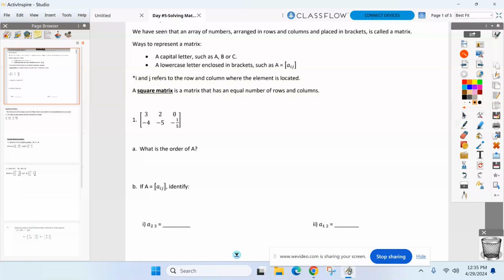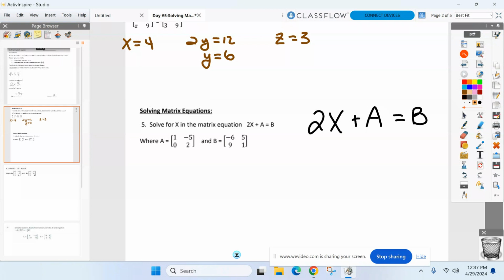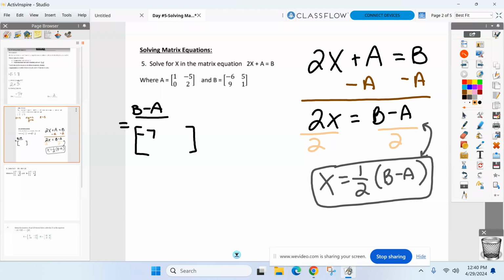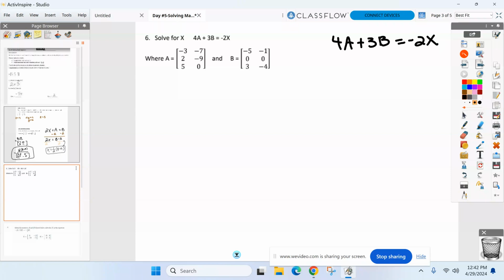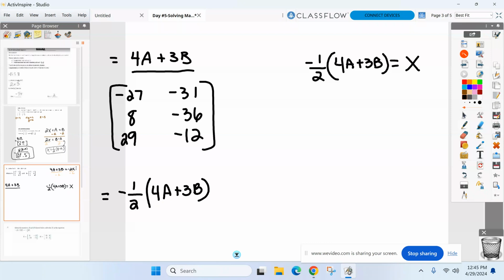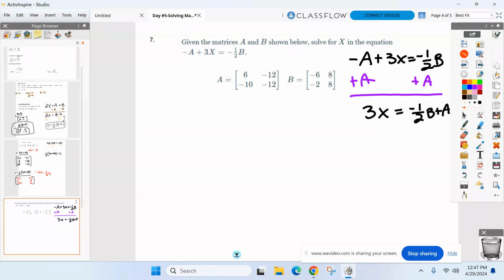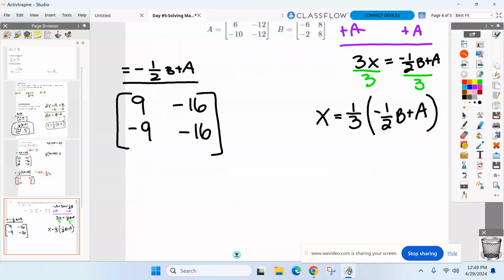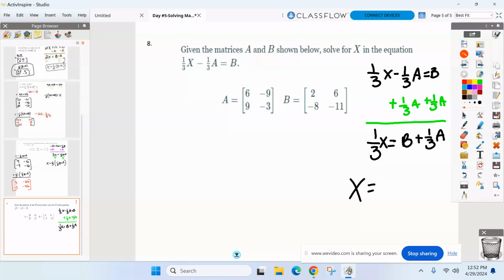A2B April 29th - Unit 11 Day 5 - Solving Matrix Equations